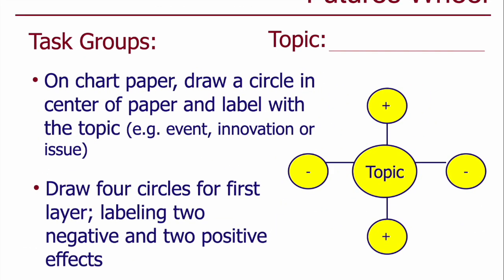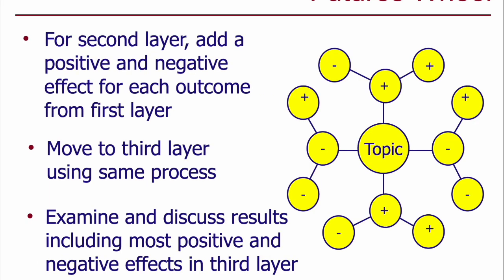PD Protocol: Futures Wheel (Lipton & Wellman)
Welcome back! In today's video, I (Lindsay) am sharing a PD Protocol by Lipton and Wellman called Futures Wheel that you can use as an educator, teacher, or school leader with your students to aid their learning.

I also like the Here's What/So What/Now What? protocol.